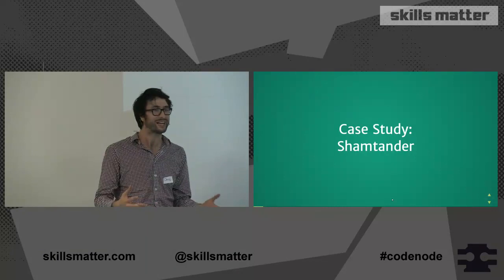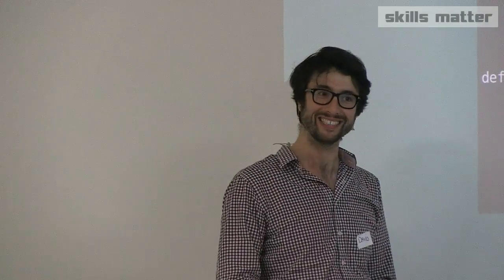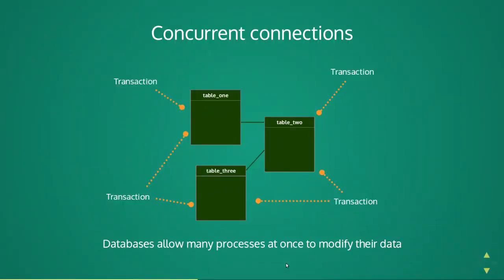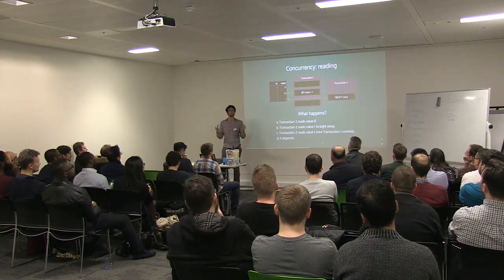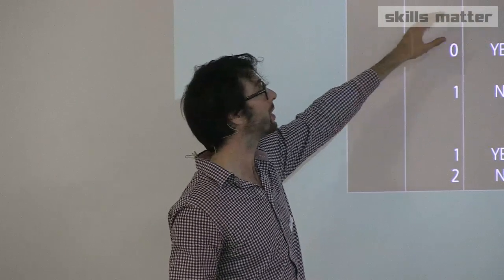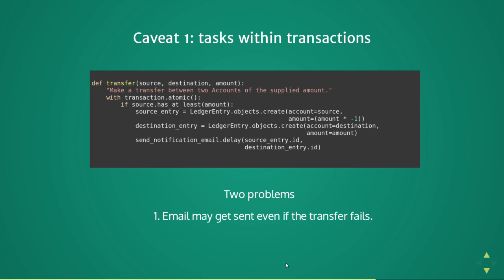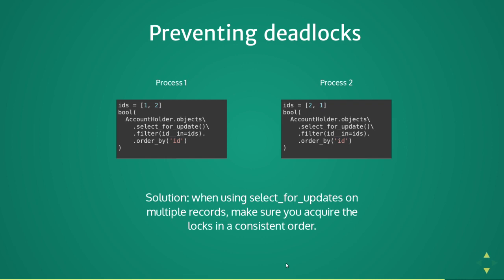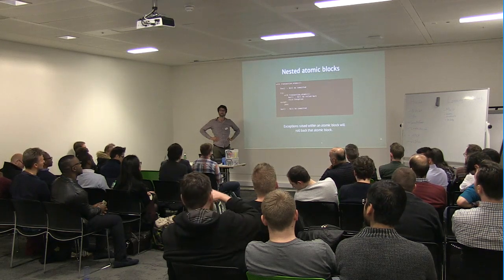Database Gotchas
Two Key Concepts You Can't Afford to Ignore